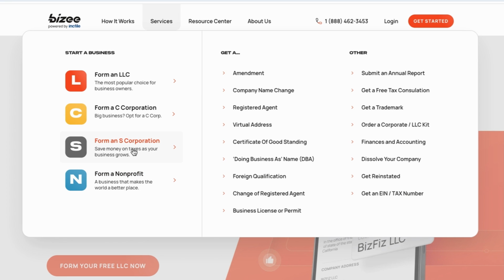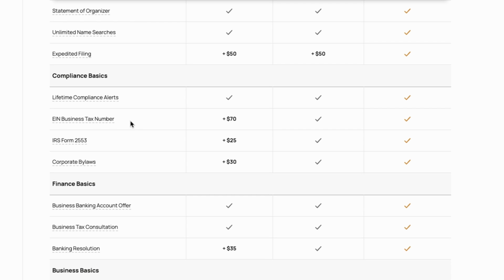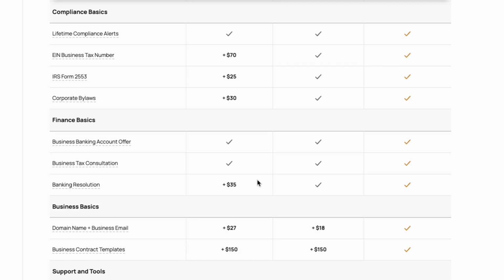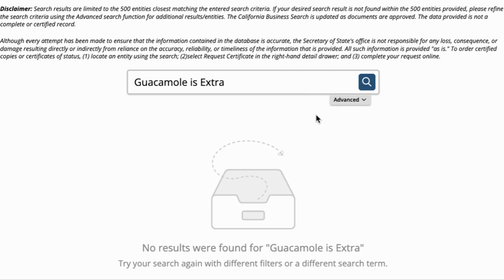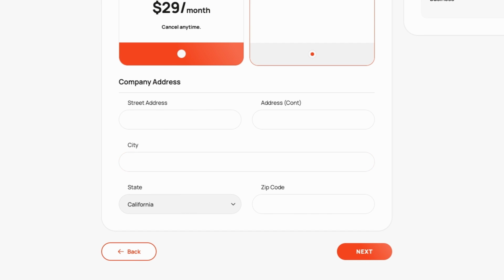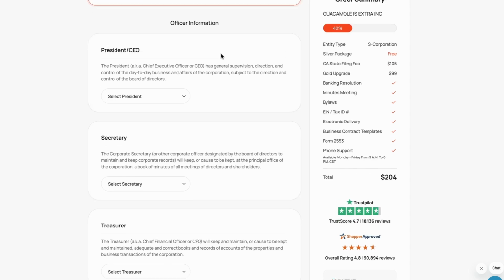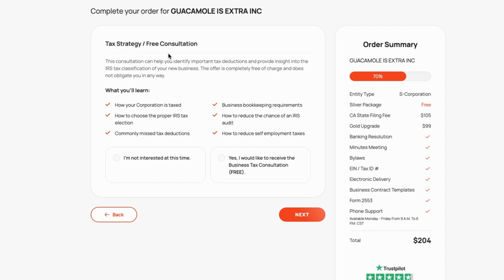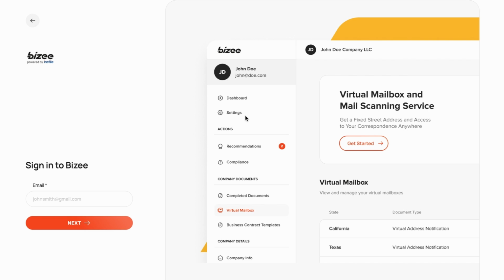How to Start an S Corp with Bizee (Formerly Incfile)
Making good money & still feeling behind? Take back control of your money & freedom with my proven, 5-star-rated system

In this comprehensive tutorial, discover how to start an S Corp using Bizee, formerly known as Incfile. I will go over everything from selecting a name to choosing a Registered Agent to understanding the nuances of business licenses and permits. This video is designed to clarify the most confusing aspects and make starting an S Corp easier than ever.

With detailed explanations and step-by-step guidance, you'll be well-equipped to embark on your S Corp journey confidently. Whether you're a consultant or small business owner, this video is a must-watch for anyone looking to streamline their S Corp setup.

Joe DiSanto is not a licensed CPA or Attorney. is for informational and educational purposes only and should not be construed as professional financial, tax or legal advice. Should you need such advice, consult a licensed attorney, tax, or financial advisor.